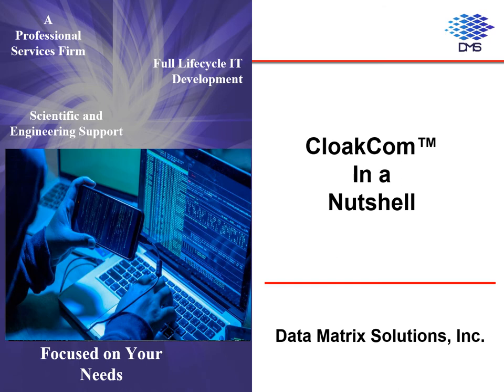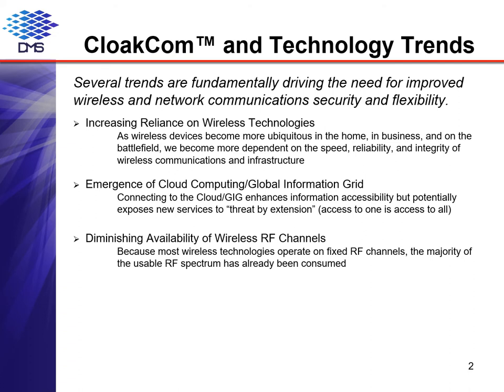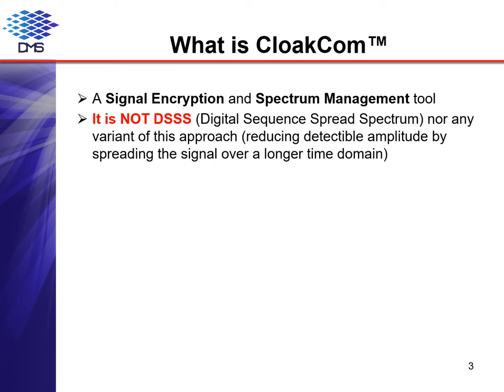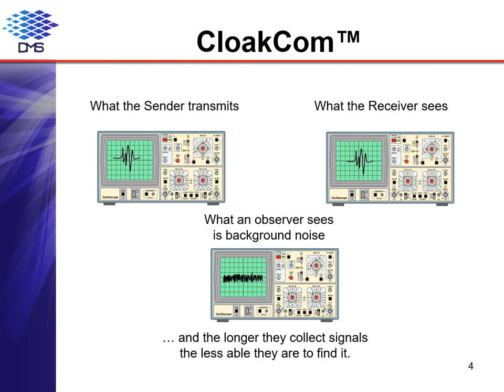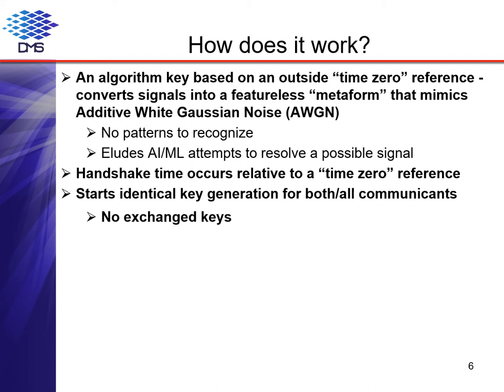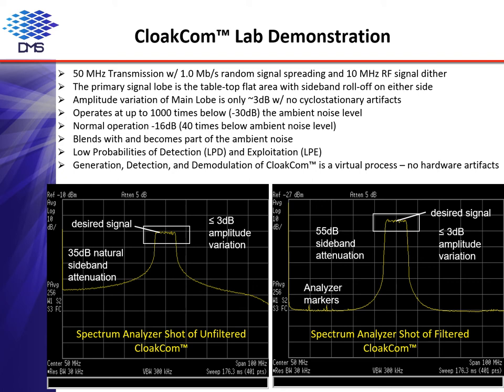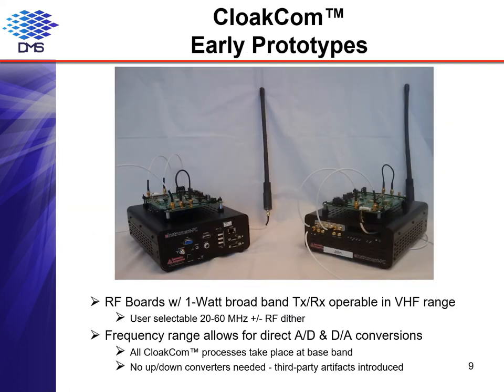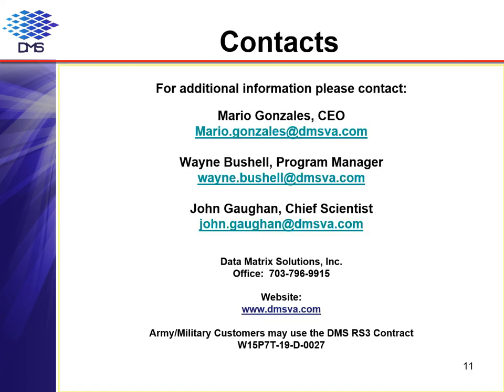CloakCom in a Nutshell video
A patented spectrum management and signal encryption technology, that offers unprecedented communications security and anti-jamming features that can be incorporated into any platform.